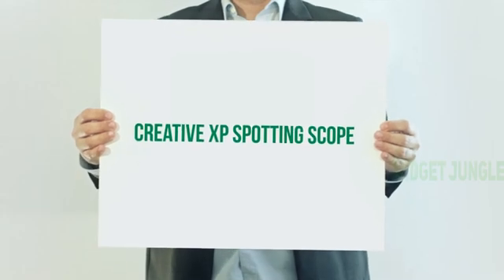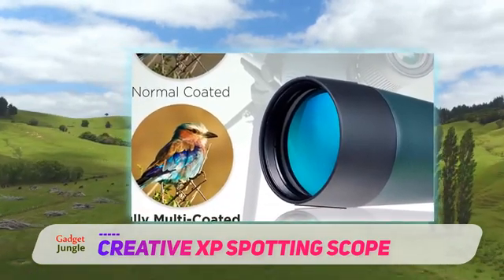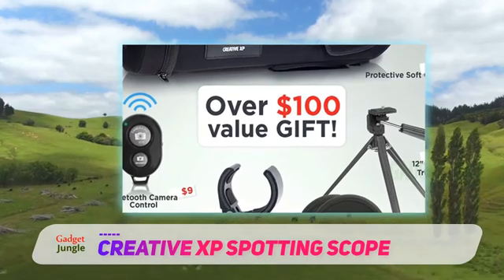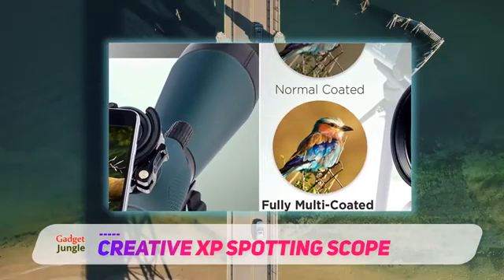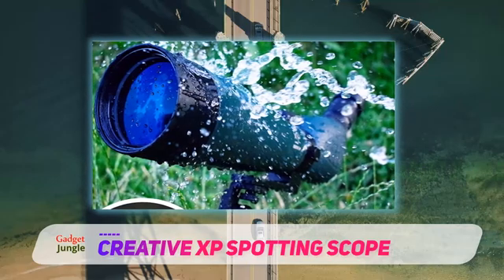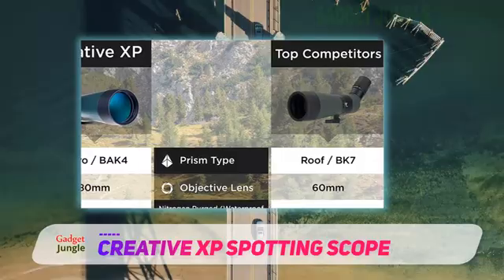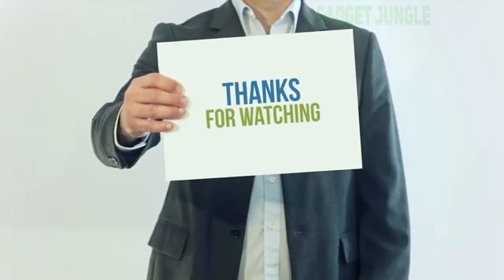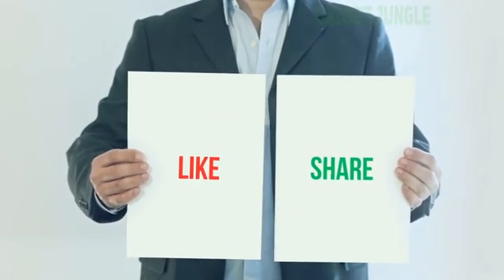CREATIVE XP Spotting Scope Review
CREATIVE XP Spotting Scope - Is One Of The Best Spotting Scopes Of 2022!